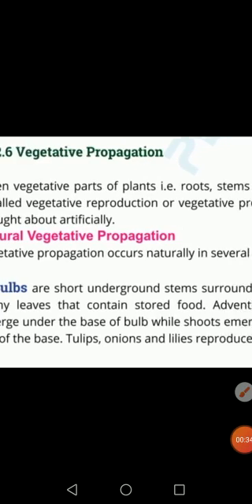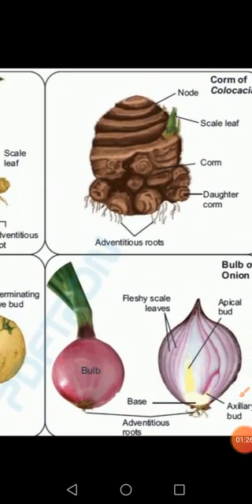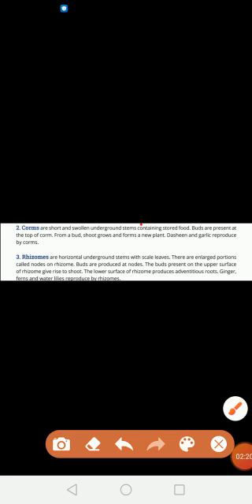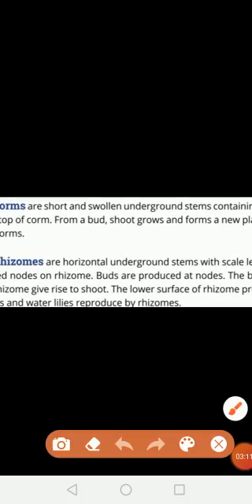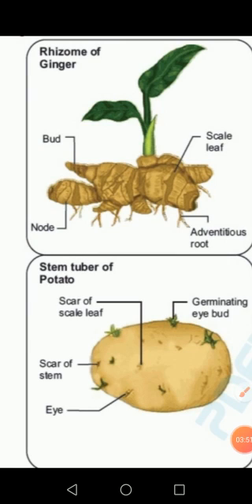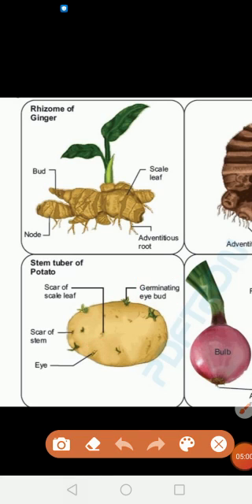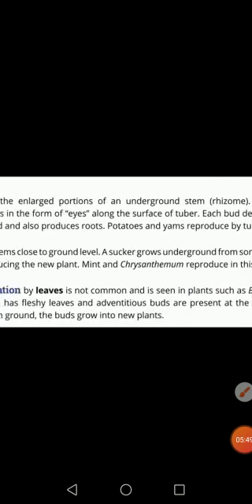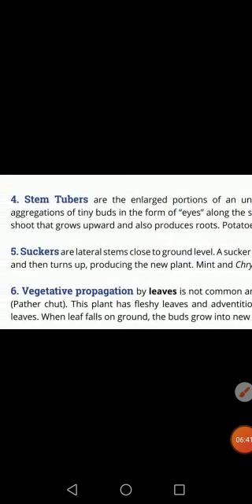Class 10th (Biology) | Topic: Natural vegetative propagation methods.